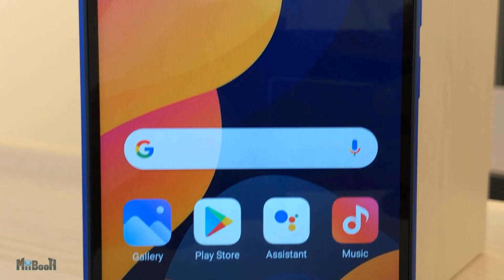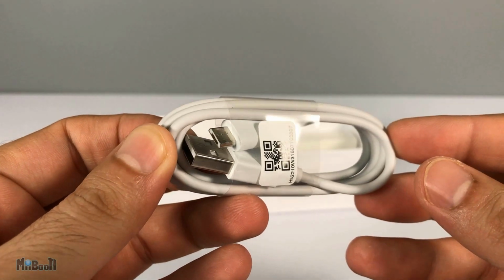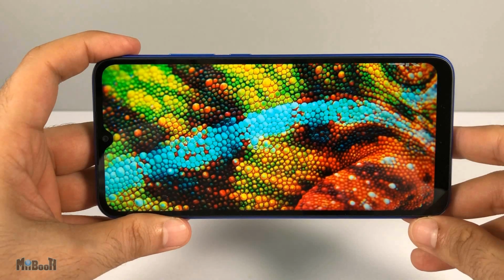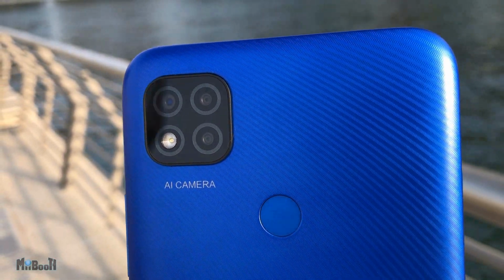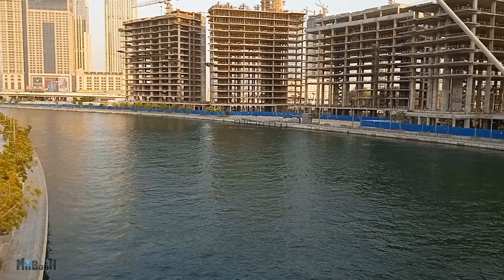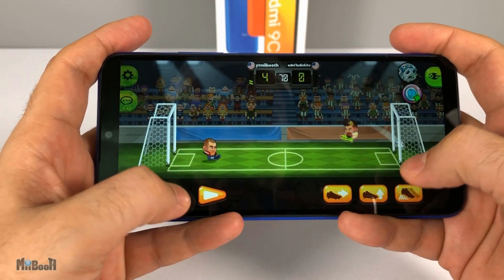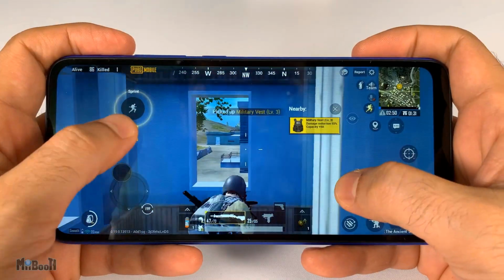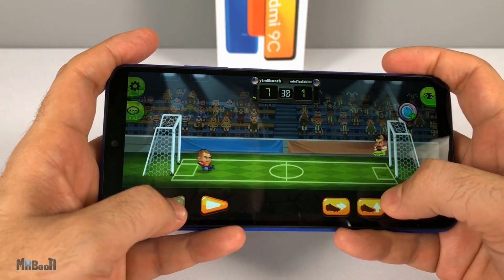Redmi 9C | Can it run PUBG? 2GB Ram $119 | Full Review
Xiaomi Redmi's latest budget smartphone collection sports the Redmi 9C at just 119 USD. Video includes Unboxing, review, camera test samples and Gameplay.

Follow on instagram @MiiBooth